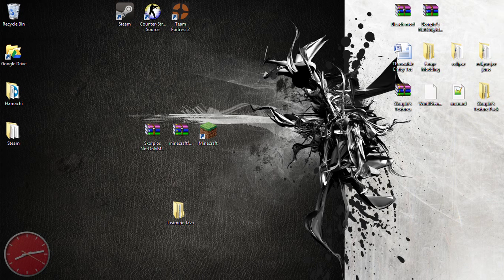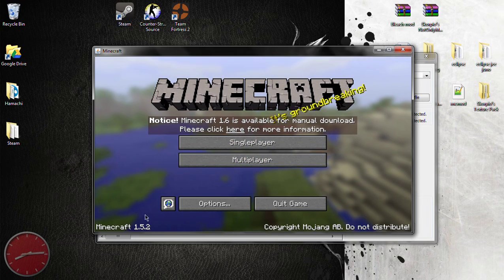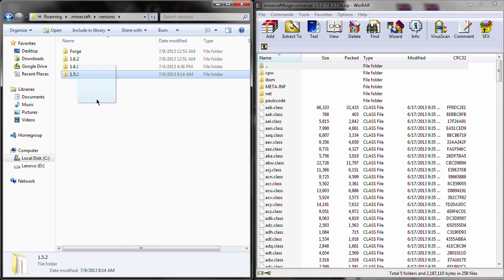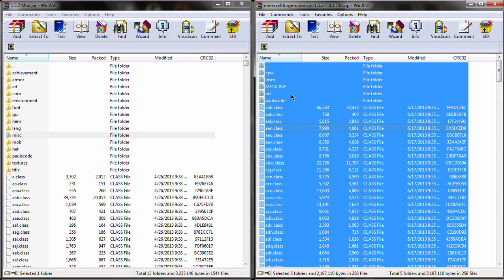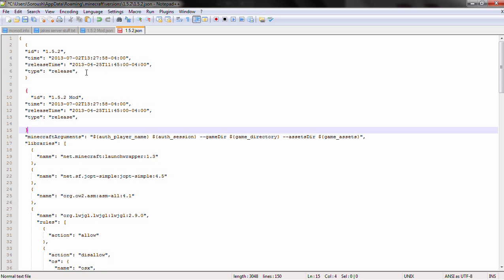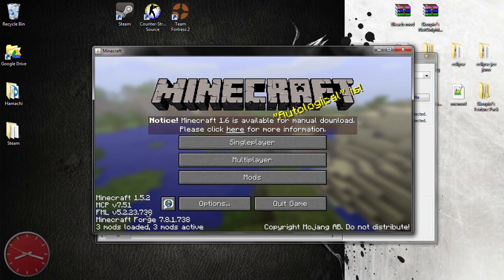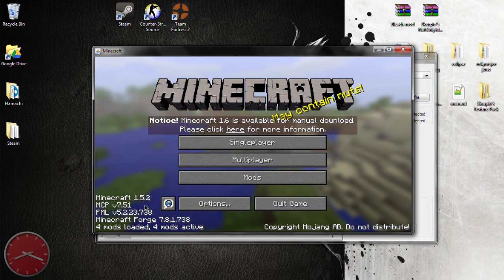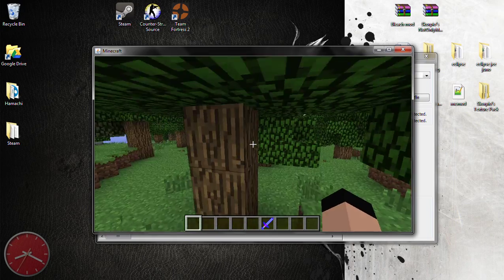Installing Forge for pre 1.6 with New Launcher Tutorial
This time, i teach you how to install Minecraft Forge for versions under 1.6 with the new launcher! :D

-sorash67 || Skorpio